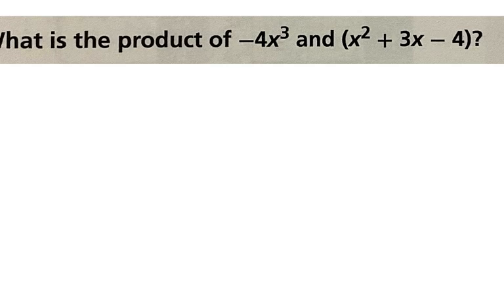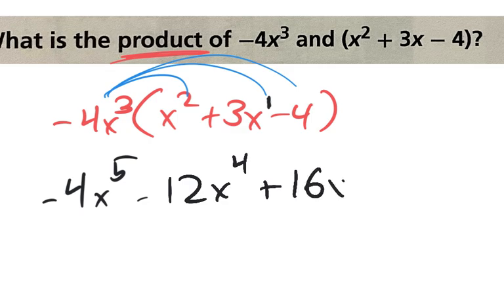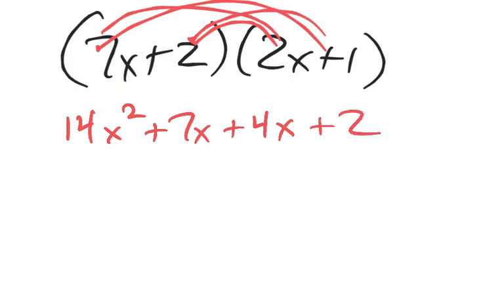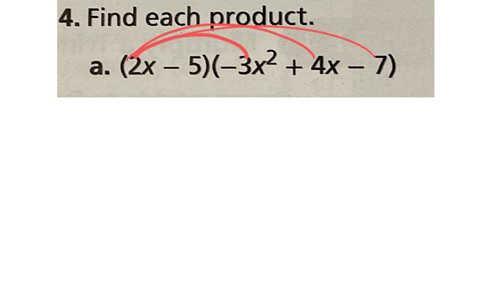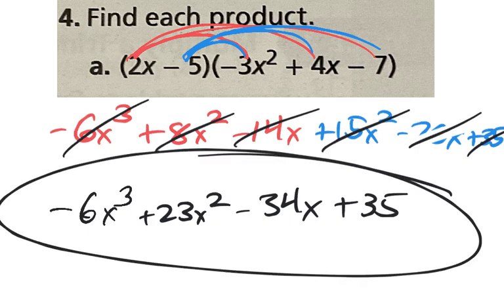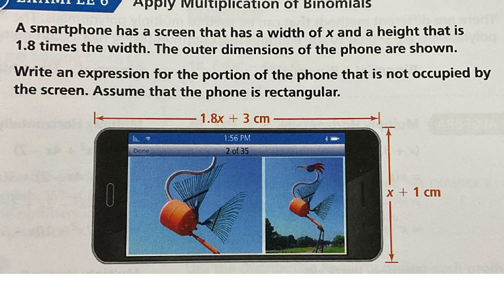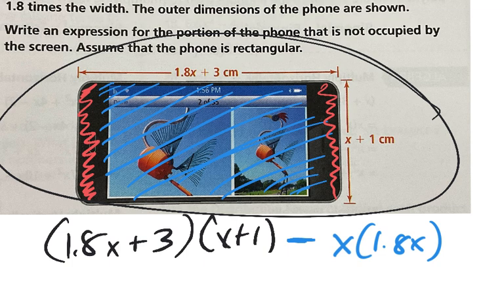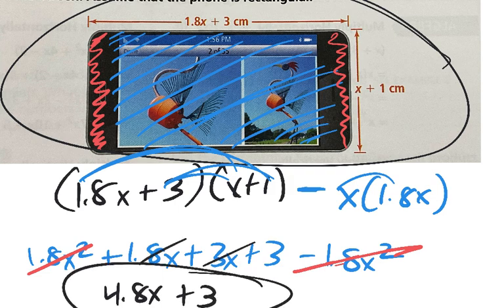Whiteboard 225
00:00 Slide 1
02:02 Slide 2
02:12 Slide 3
02:22 Slide 4
02:32 Slide 5
03:30 Slide 6
04:28 Slide 7
04:38 Slide 8
04:48 Slide 9
06:28 Slide 10
07:31 Slide 11
07:41 Slide 12